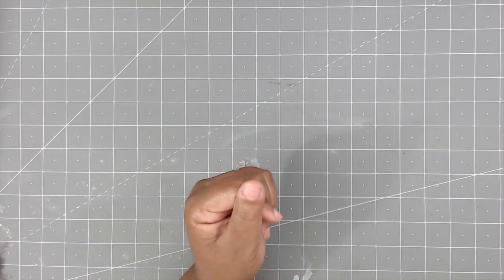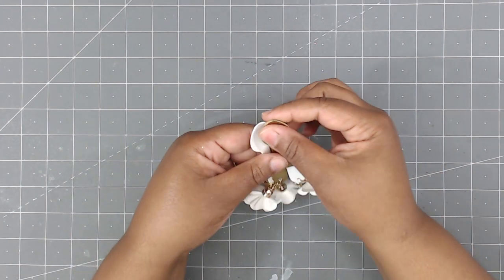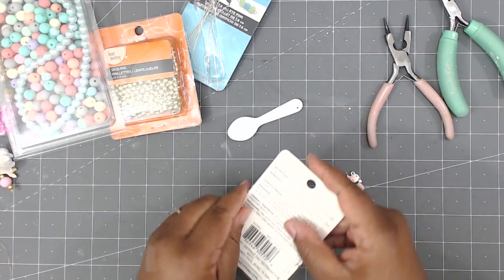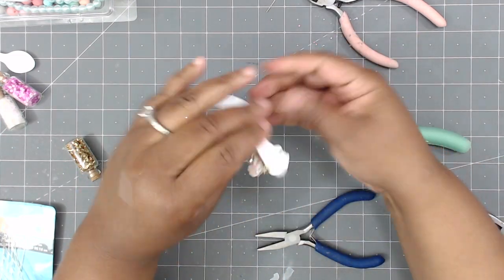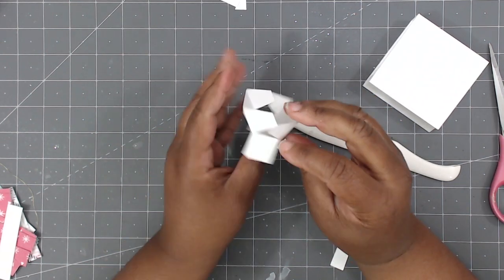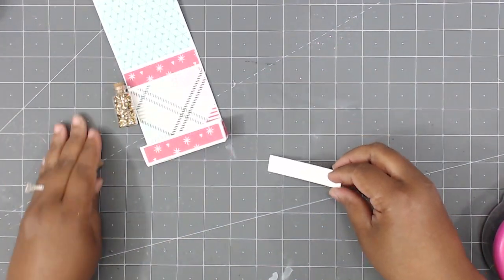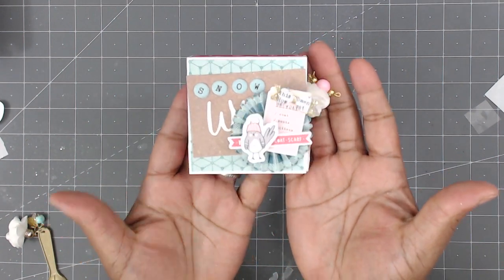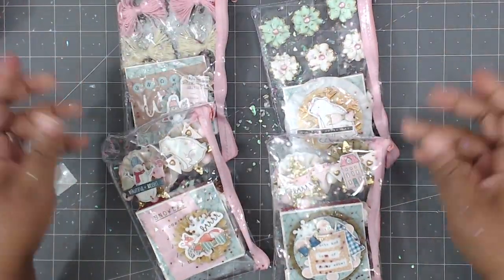LET'S MAKE SOME HAPPY MAIL | 2 TUTORIALS | DOLLAR TREE ITEMS | COME SEE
Hey all!!

Hugs,
Tmika

AMAZON FINDS:
Spoons (the ones i used are out of stock - these are very similar)

Heavy weight chip board 12x12:

Neenah White Card Stock - Bright white:

Where I get the Art Glitter Glue:

TINY Tip Glue Bottles:

12 X 12 CLEAR BAGS:

6X6 CLEAR BAGS:

3X5 CLEAR BAGS: